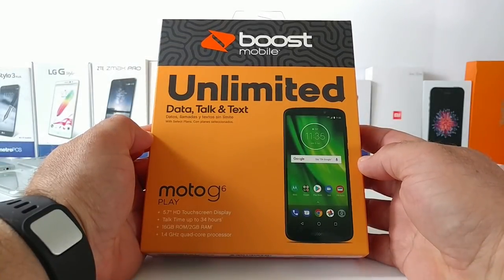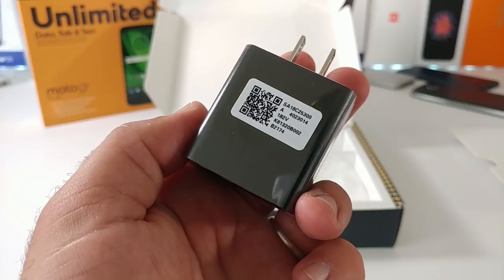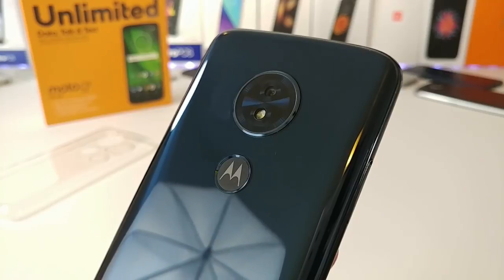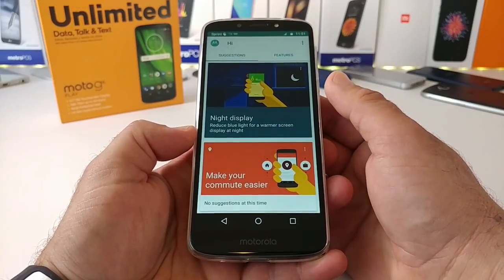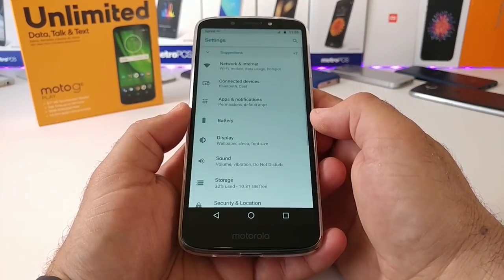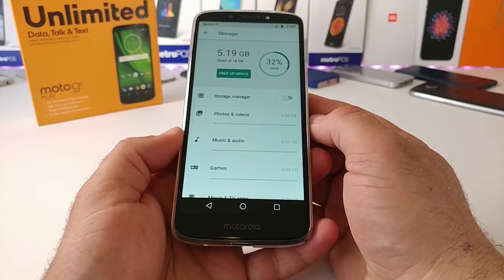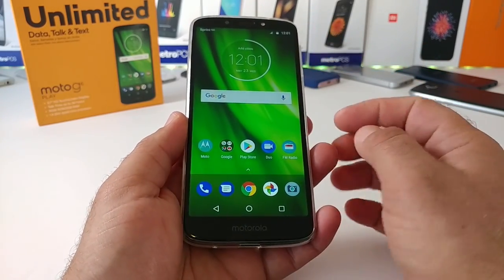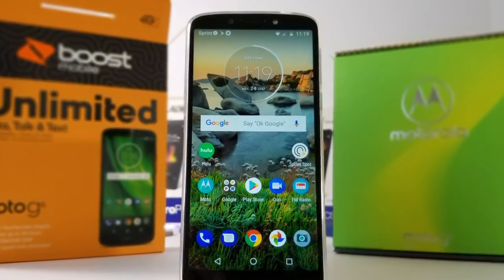Moto G6 Play Detailed Unboxing and Hands-On.. WOW only $80 at Walmart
This is my detailed unboxing and Hands-On of the Moto G6 play for Boost Mobile.
You can purchase this device at your local Walmart for the low price of $80.